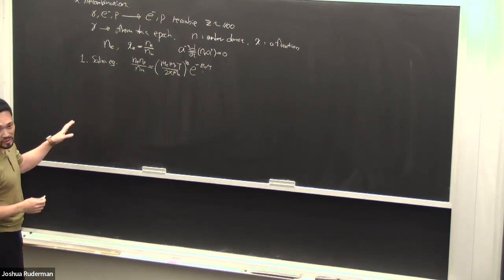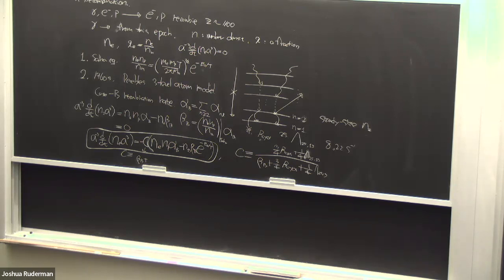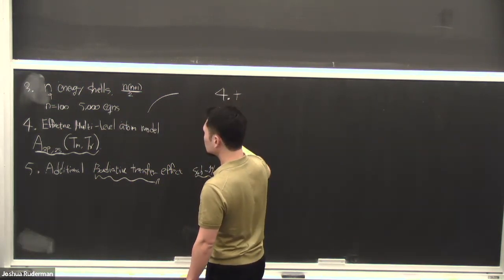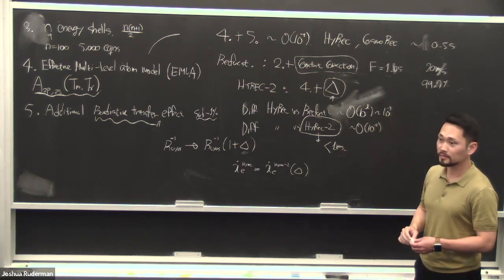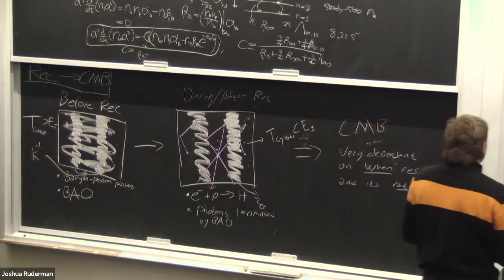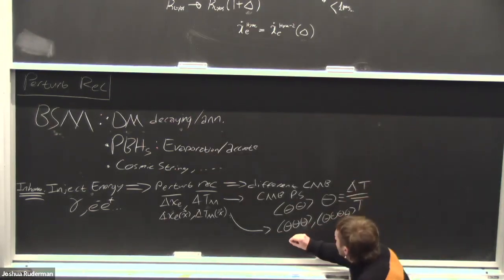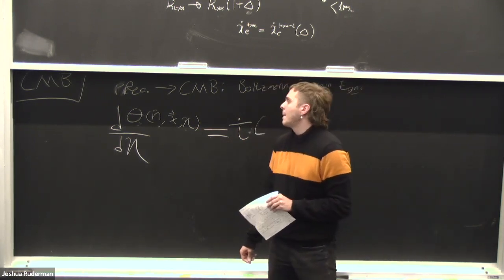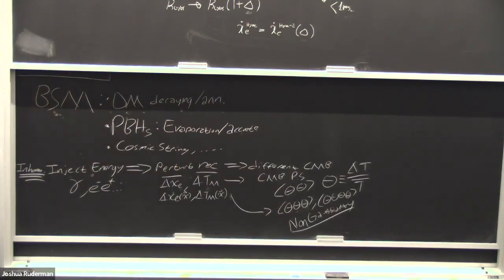CCPP Brown Bag - Cosmological recombination and the application of its perturbations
Trey Jensen and Nanoom Lee, NYU